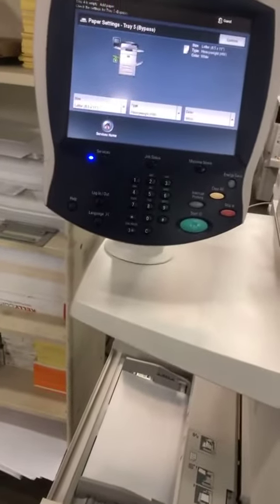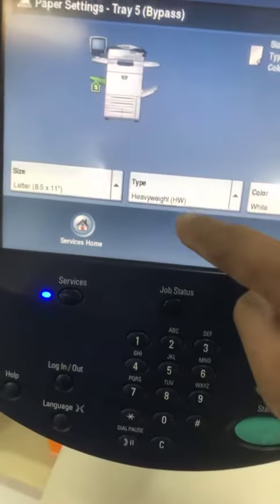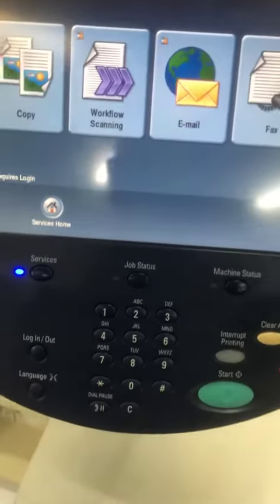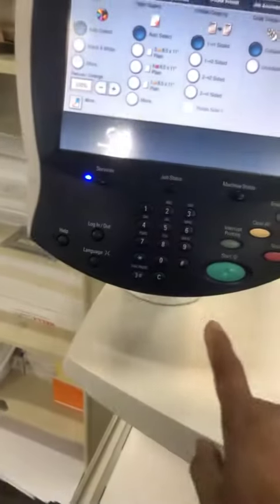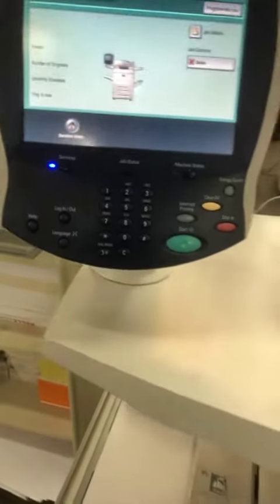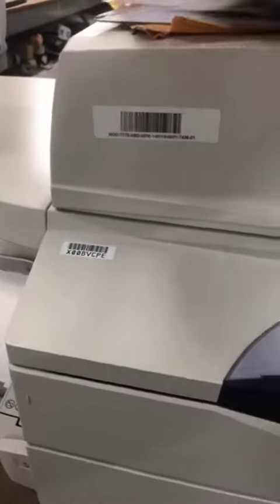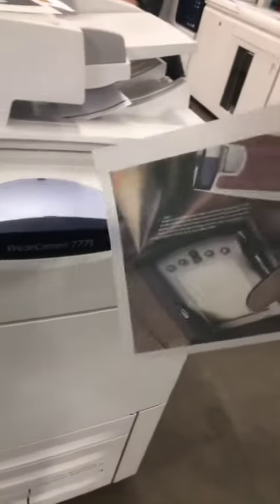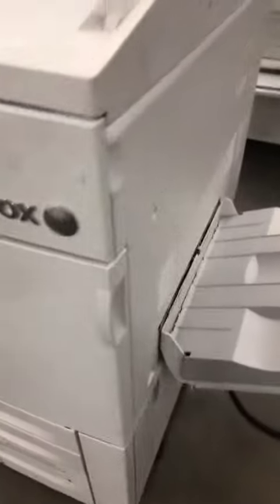How to Set Paper Type on Xerox WorkCentre 7775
Here is a short video tutorial on how you can set the paper type on Xerox WorkCentre 7775. The The Xerox WorkCentre 7775 is a color ,ultifunction printer has all the right features, tools, and technologies users need to multi-task and simplify their workflow.

ABD OFFICE SOLUTIONS | TOTAL DOCUMENT WORKFLOW SOLUTIONS